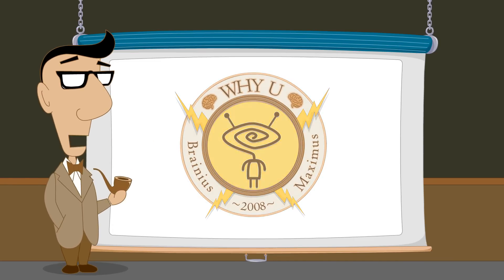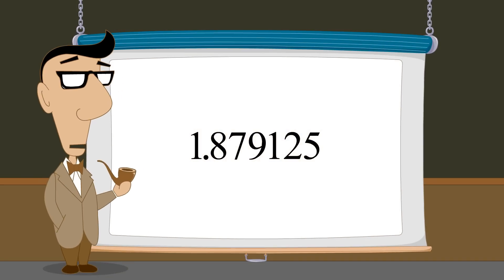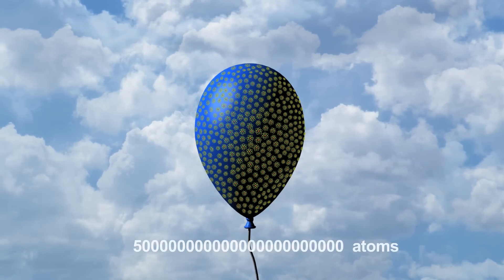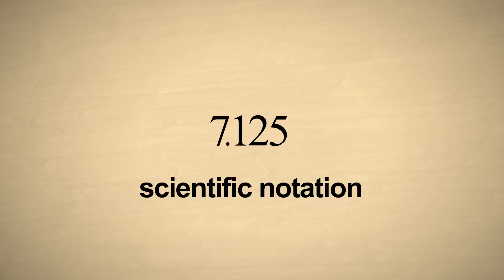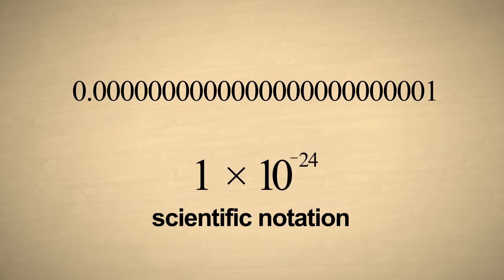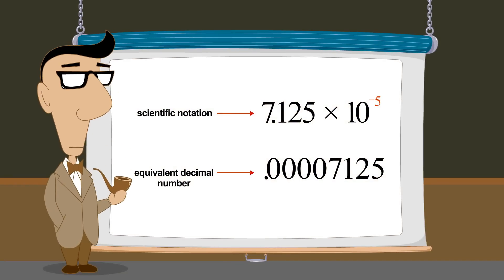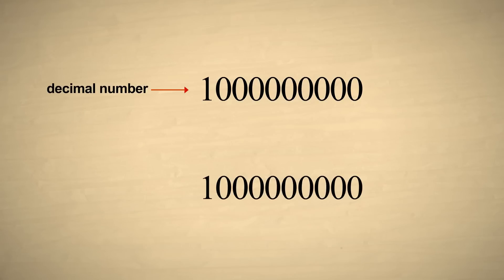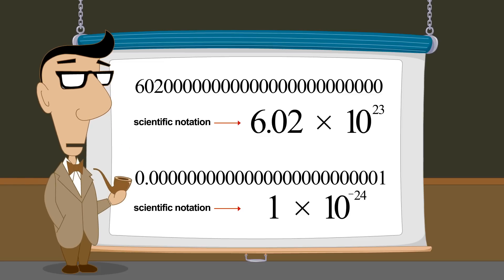טרום אלגברה - פרק 23 - כתיב מדעי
זהו פרק 23 בסדרת אנימציה בנושא טרום אלגברה. בפרק זה נראה מהו כתיב מדעי וכיצד הכתיב המדעי מסייע לנו לכתוב בצורה נוחה מספרים גדולים מאוד ומספרים קטנים מאוד.